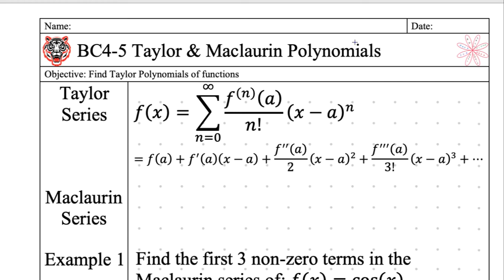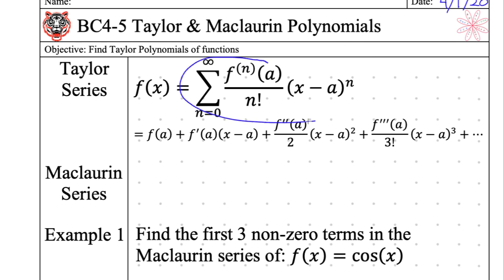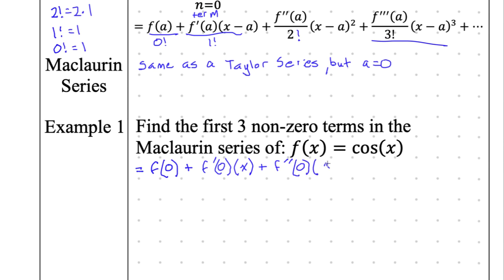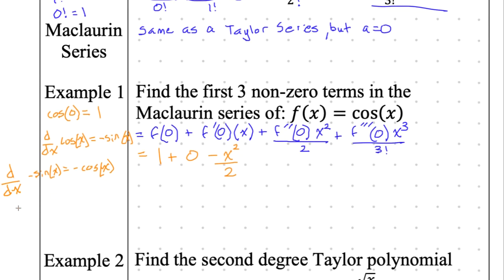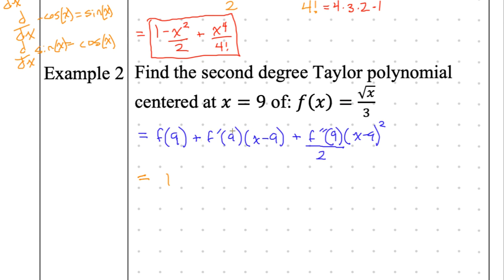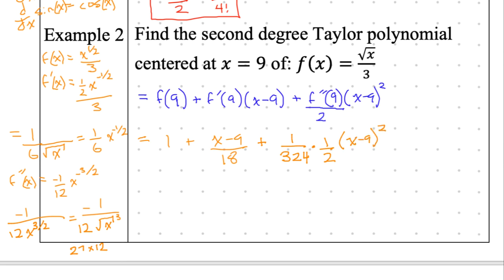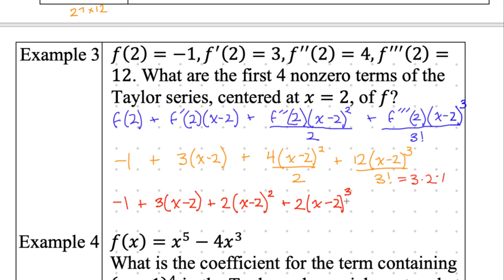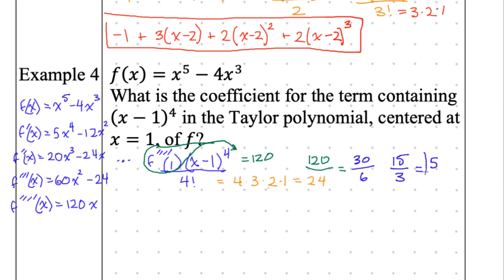AP Calculus BC notes 4-5 Taylor & Maclaurin Polynomials